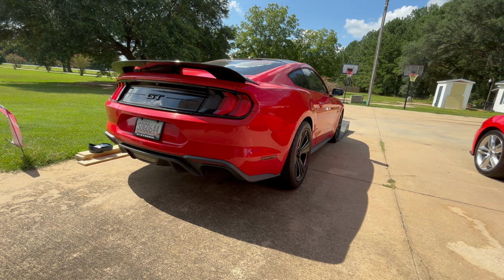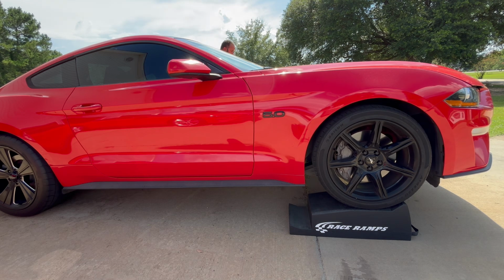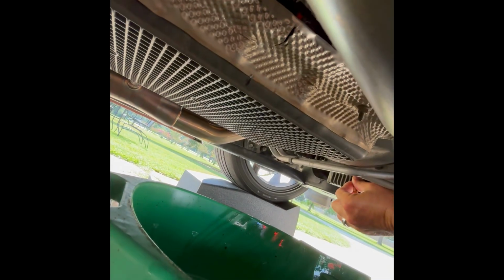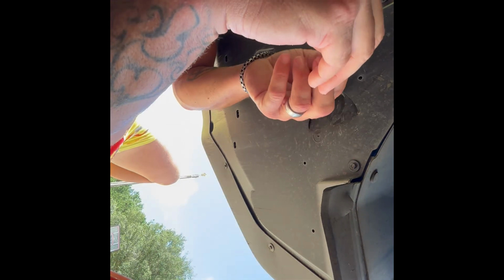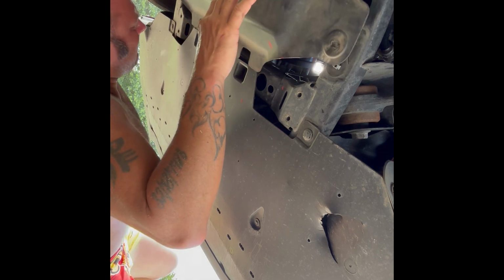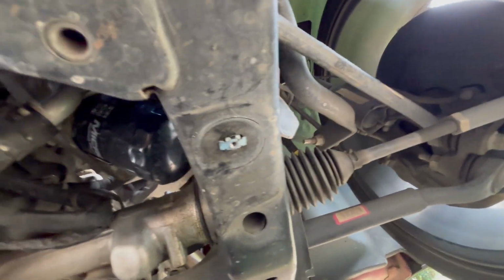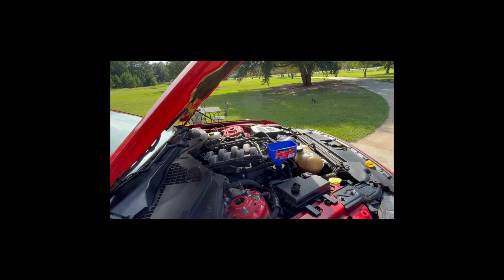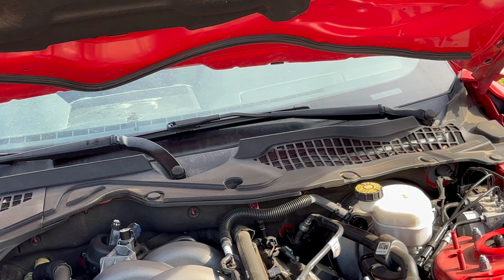Oil Change on the SENN13 2019 Ford Mustang GT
Oil and filter change on the SENN13 2019 Ford Mustang GT.